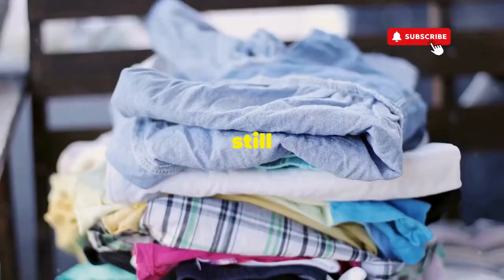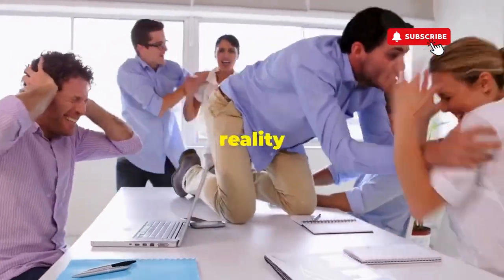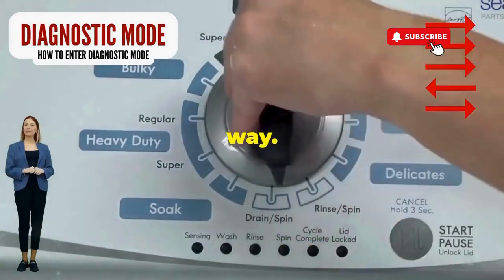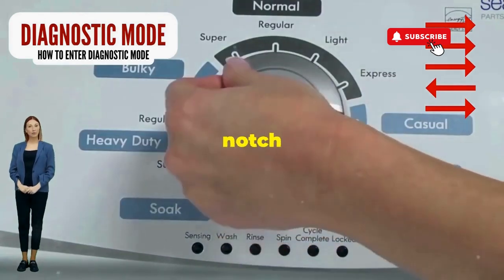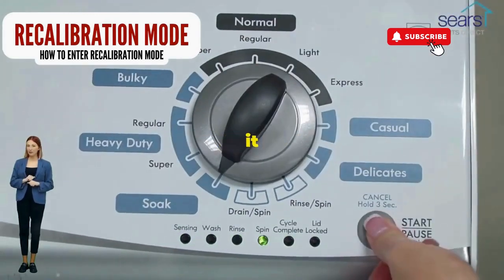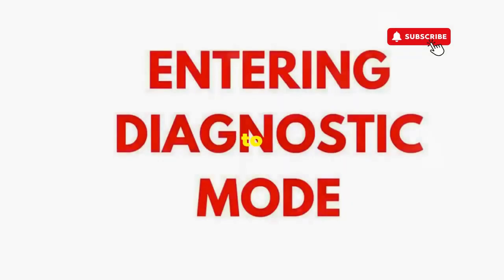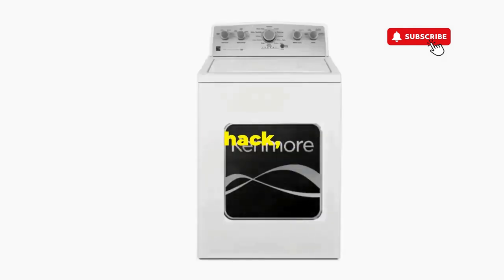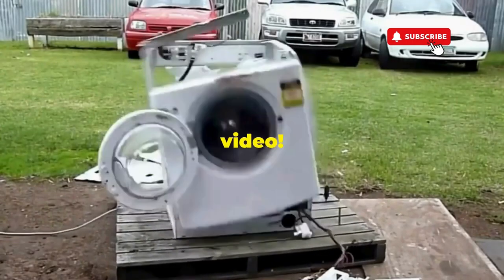How do I get my washing machine to spin and drain?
Vertical Modular Washer Repair Bible :
STEP 1: Recalibrate
STEP 2: Pull Codes
STEP 3: Read Codes
STEP 4: Replace Part

matter!

FREE VMW Bible How do I get my washing machine to spin and drain?